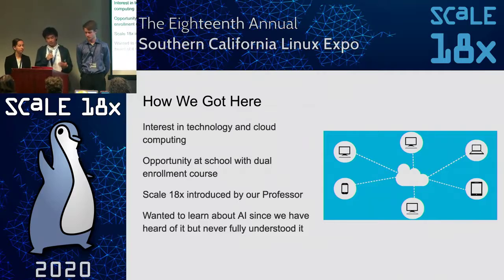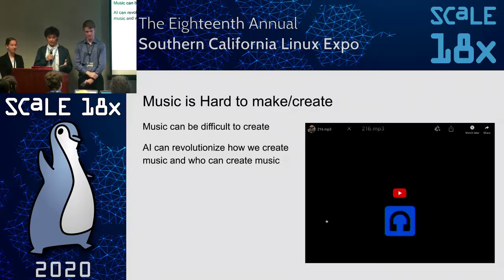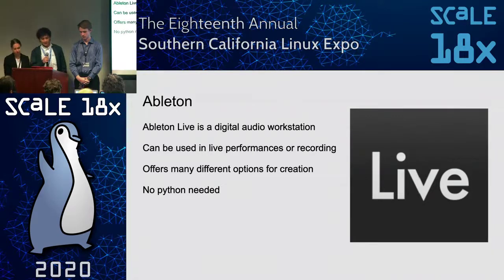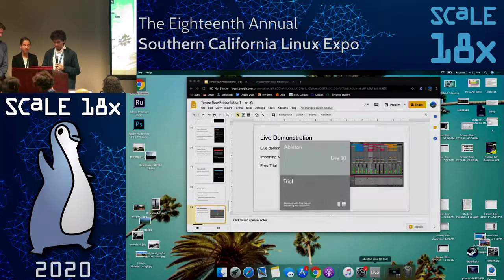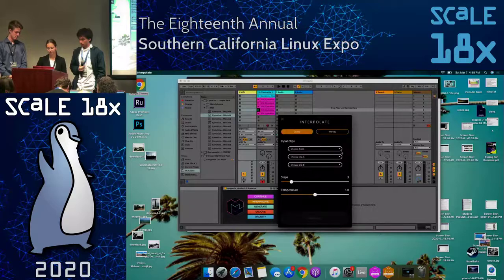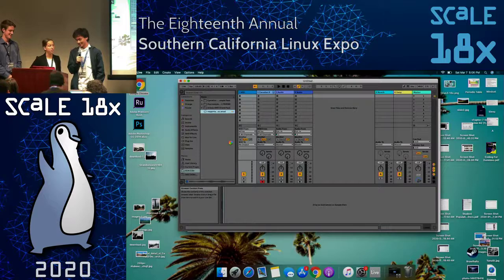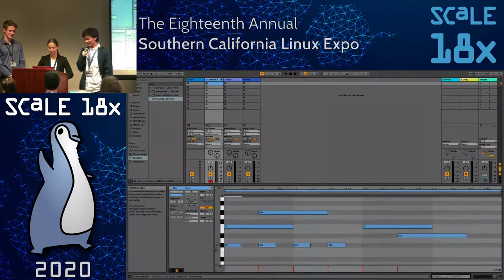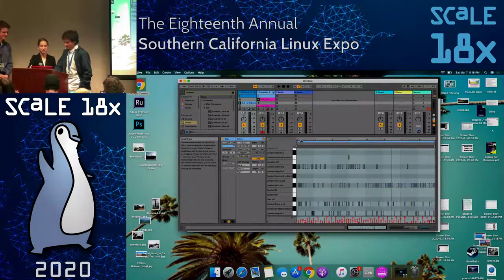Artificial Intelligence the Next Mozart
Talk by Skyler Josinger, Tyler Rowland, Morgan Greenwald

In our advancing technological world, AI will only become more prevalent in our lives. Tensorflow, an Open-Source application, allows developers to outline, create, and teach Deep Learning technology. Students from Palisades Charter High School examine this application and its features first hand in an AI model to teach it to produce music. Come join us to listen to the music produced utilizing AI to gain practical knowledge on how you can use TensorFlow for your future projects.